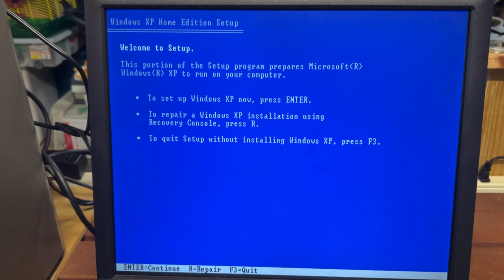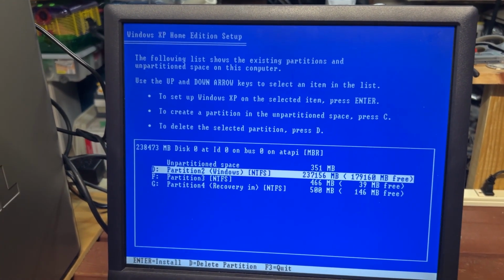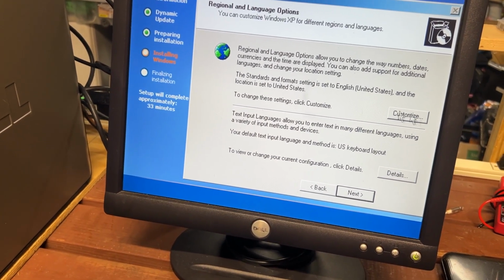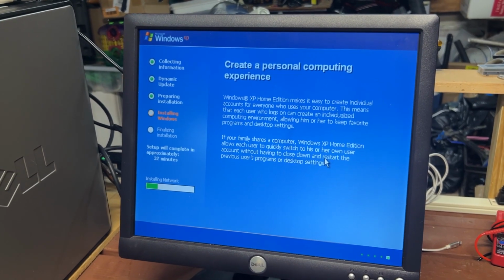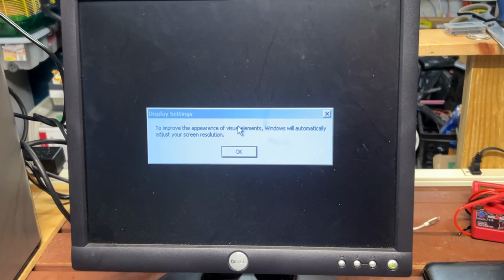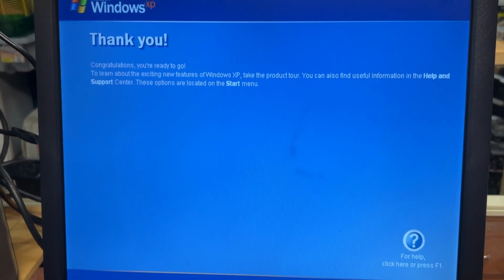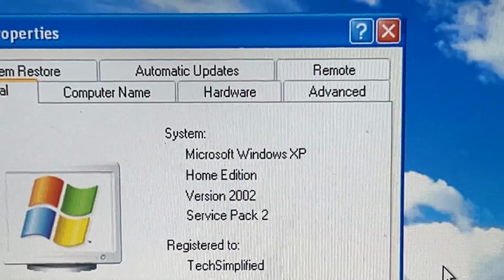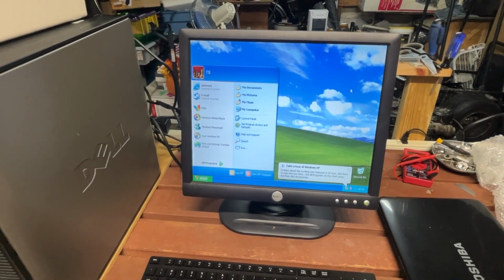Installing Windows Xp On A Dell Optiplex 320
Hey everyone welcome back in todays video I will be installing Windows Xp onto my classic dell optiplex 320, this is a really cool install, I hope you enjoy.